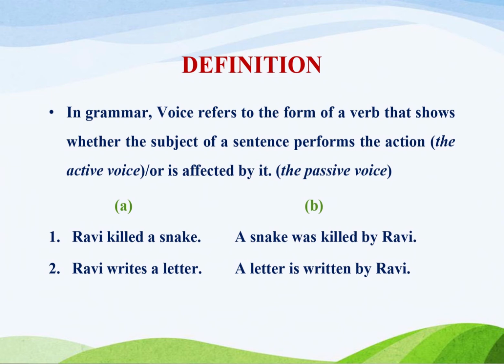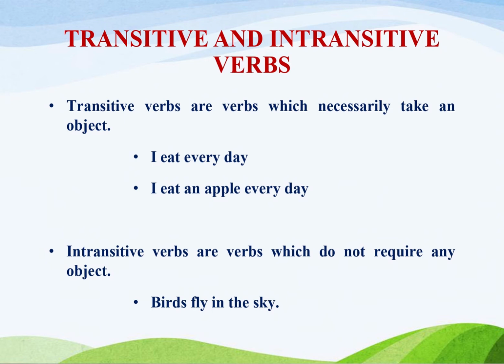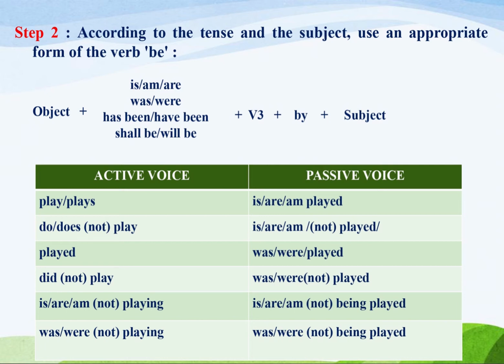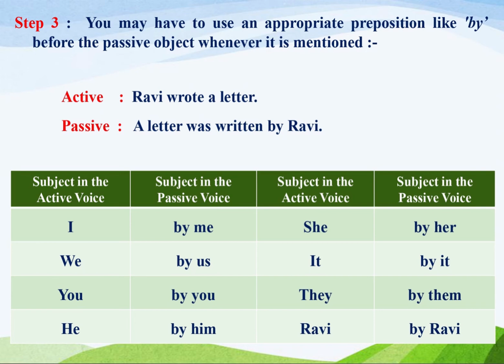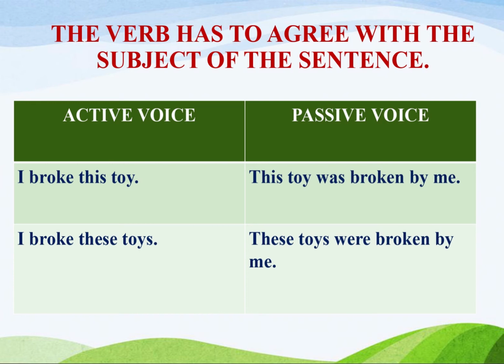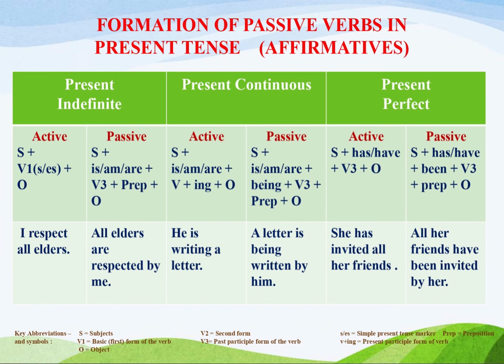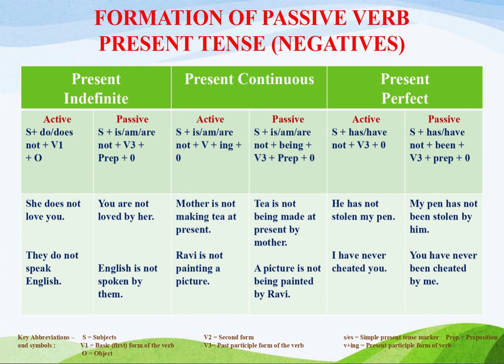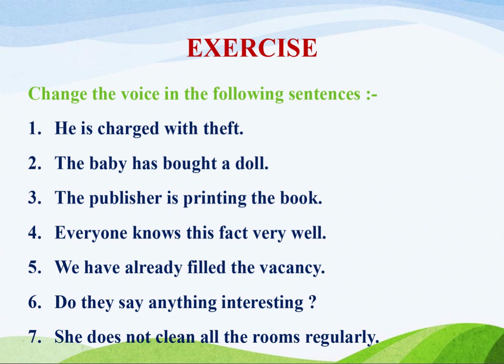Active Voice and Passive Voice in English Grammar | Part 1 | By Dr. Mala Sharma